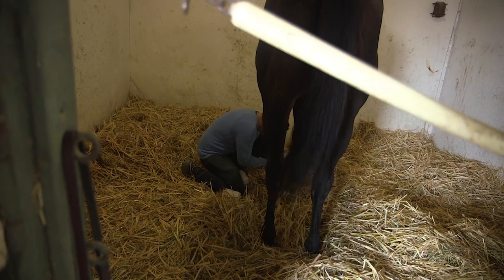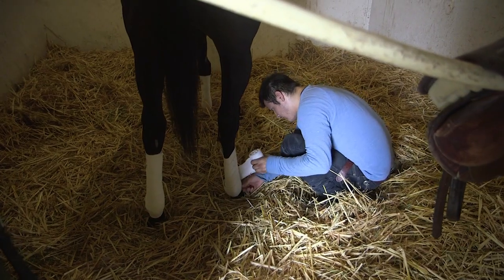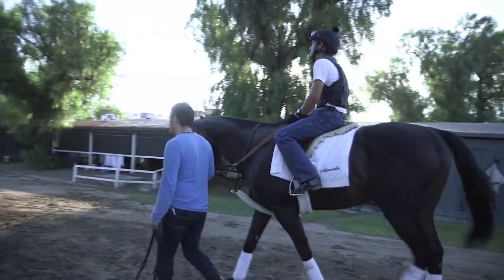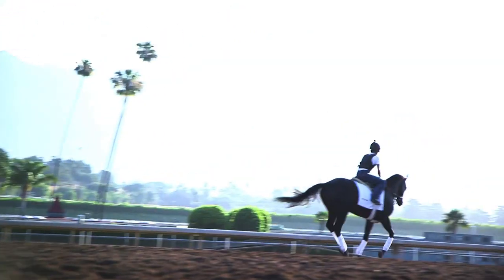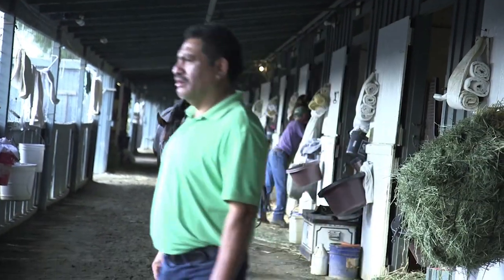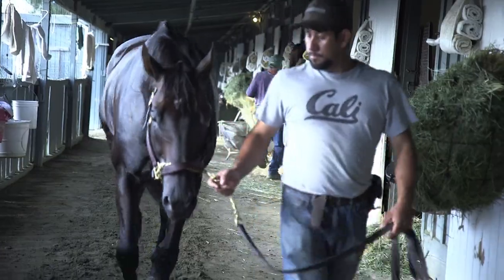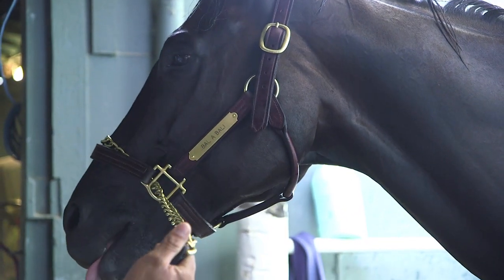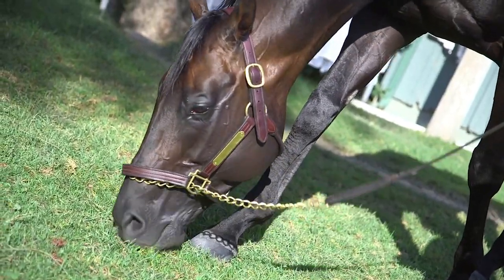DAY IN THE LIFE: RACEHORSE (MORNING)